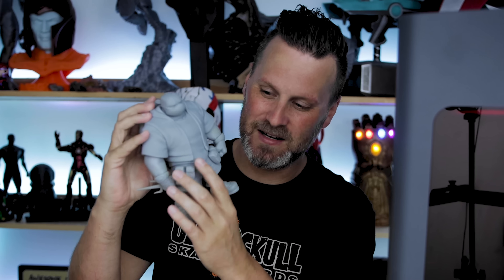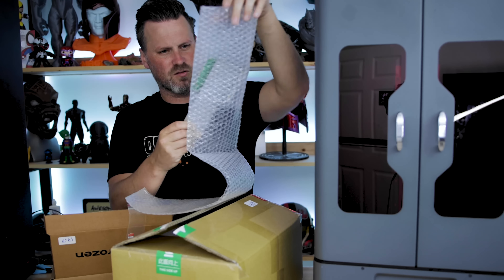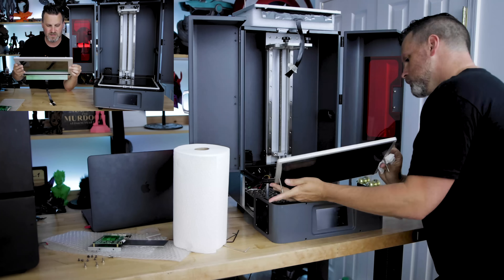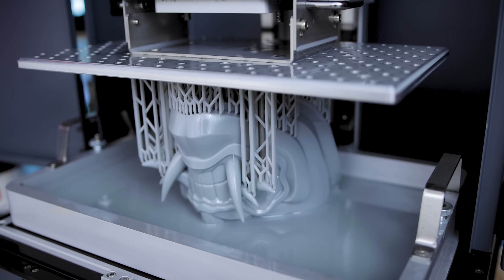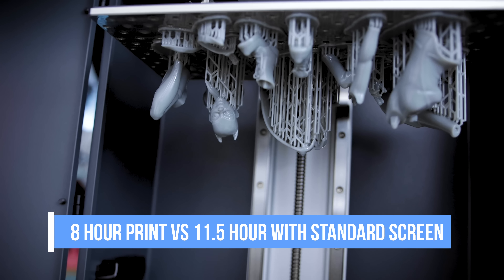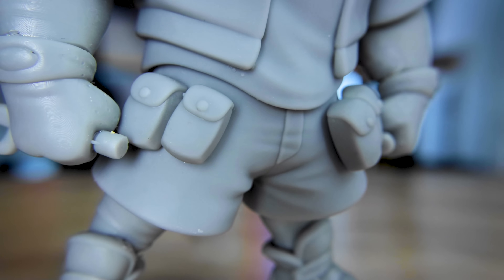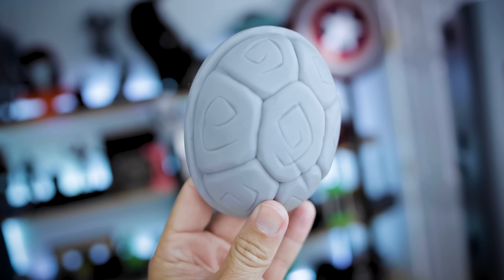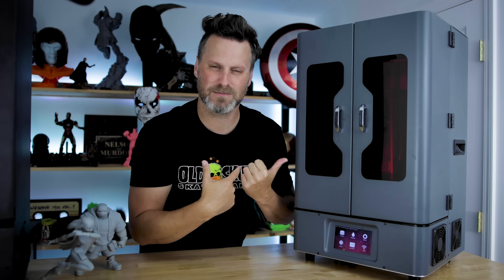FASTER Resin 3D Printing - Mono Screen Upgrade for Phrozen Transform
Phrozen sent over a few new screen upgrade options for the Phrozen Transform Resin 3D Printer. Today we will be installing and running some prints with the new 13.3 Mono screen upgrade

Redhood Oni Mask by VillianousPropShop ➜

Ender 3

CR-10 S4